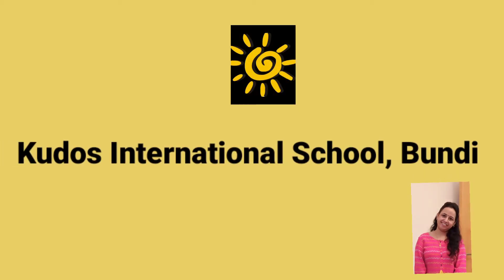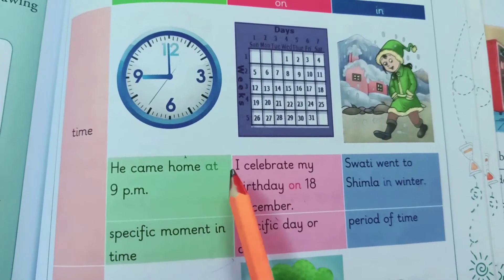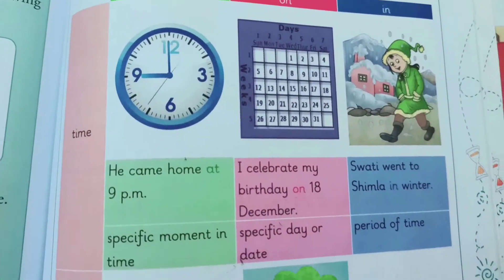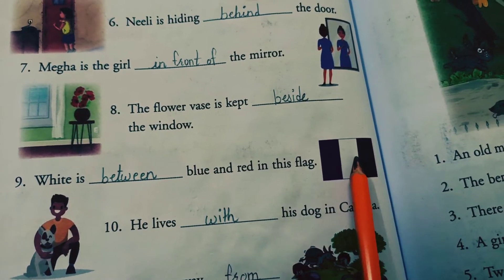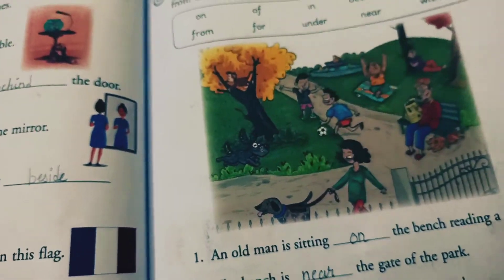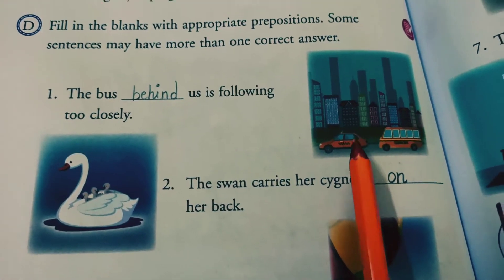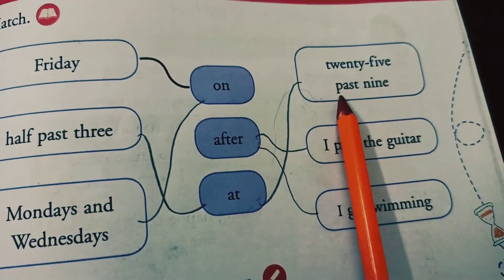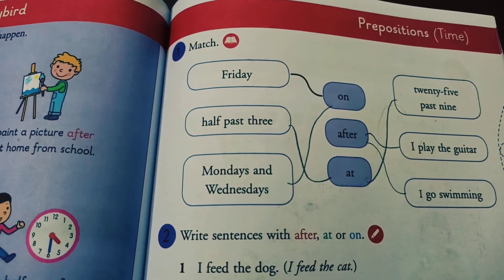Prepositions II Class 3 II Book Exercise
Prepositions indicate relationships between other words in a sentence.

Many prepositions tell you where something is or when something happened.